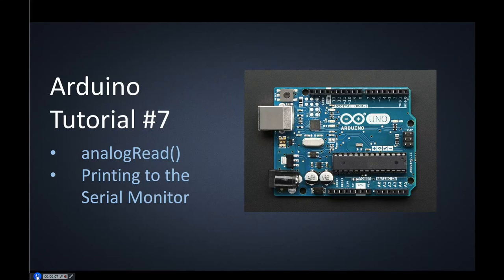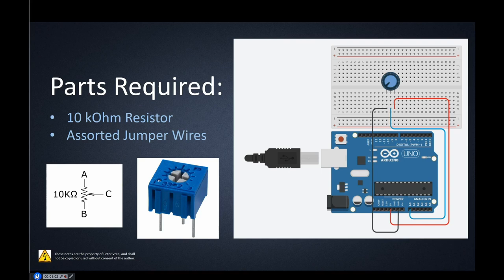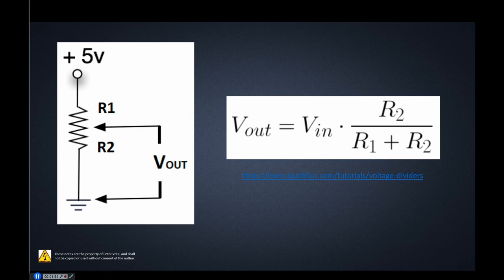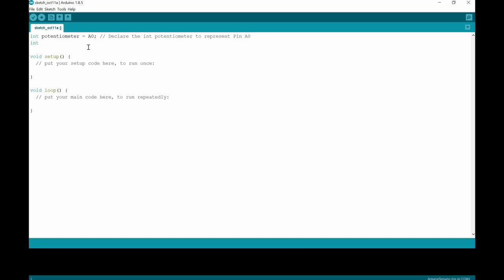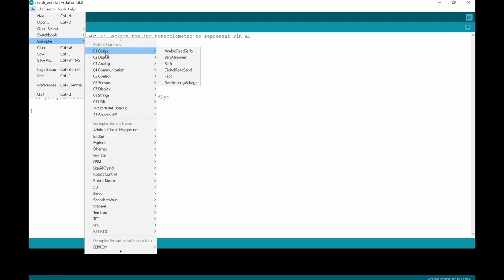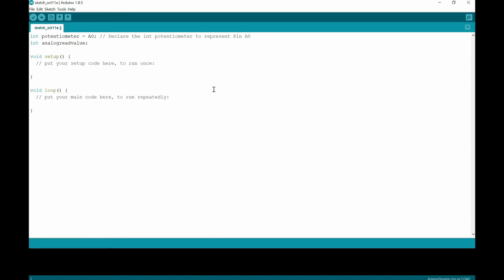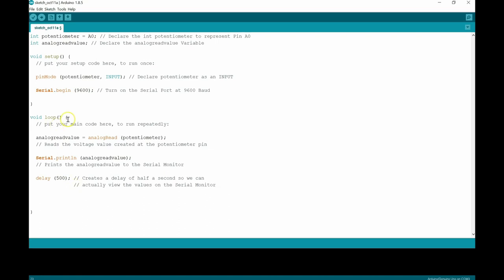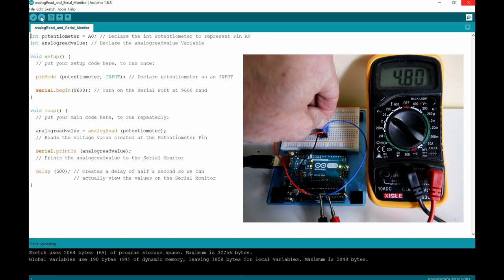Arduino Tutorial #7 (analogRead & Serial Monitor)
Using a 10 kOhm Potentiometer, we will send a 0 - 5 V DC signal into the Arduino Analog Pin and we will make use of the analogRead instruction to print the corresponding 0-1023 value to the Serial Monitor. Then we will make some changes to the code to provide a conversion from the 0-1023 value to a 0-5 volt value displayed on the Serial Monitor that mirrors the voltage signal coming from the potentiometer.